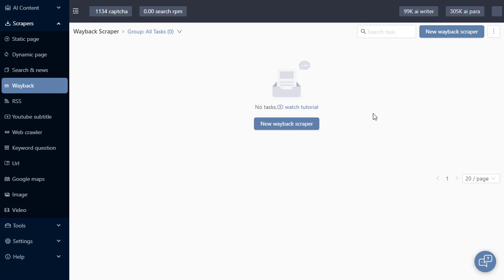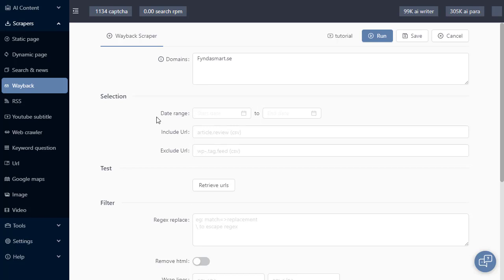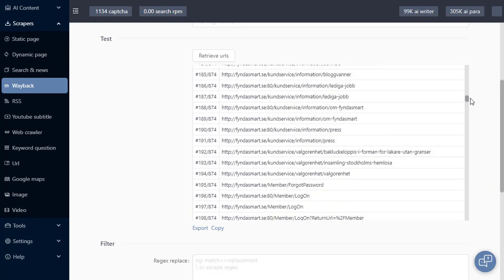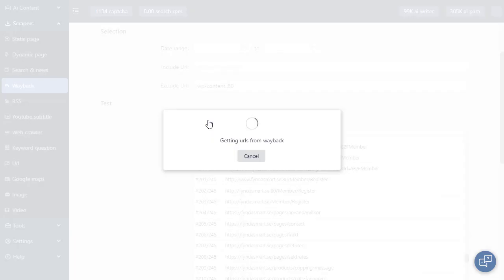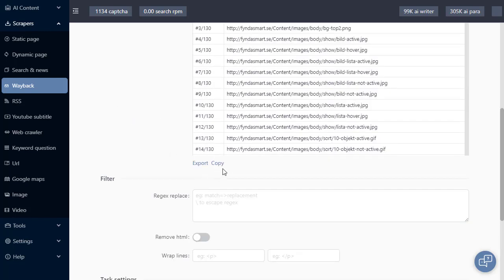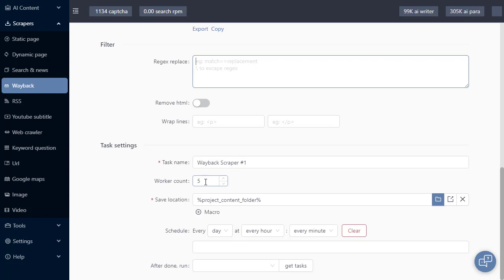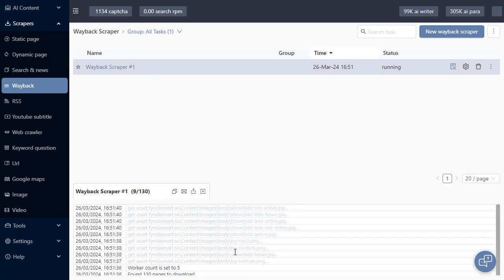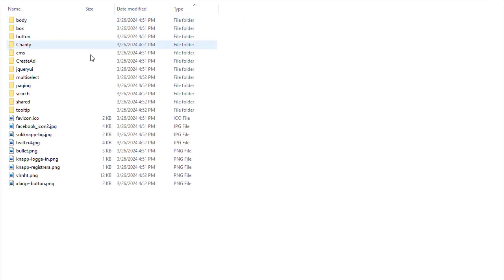Wayback Scraper Tutorial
How to use wayback scraper to find deleted and expired domain content on the archive.org website.

Just enter a domain

You can filter results based on date and url name

All items found are downloaded to your hard drive

You have control over the number of threads used to download items from the wayback machine.

The default is 5, but if you need more speed you can increase the thread count